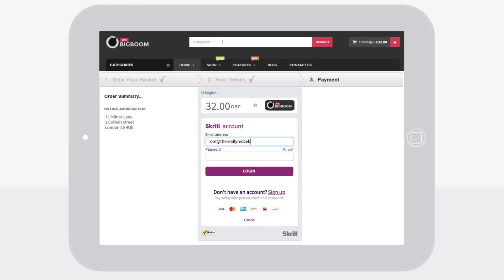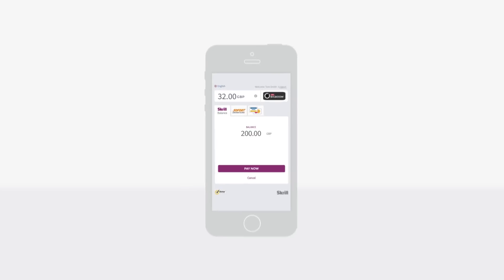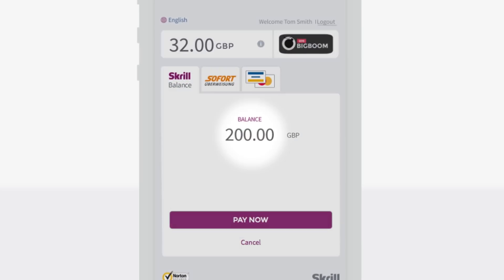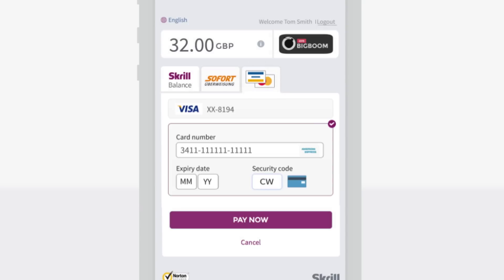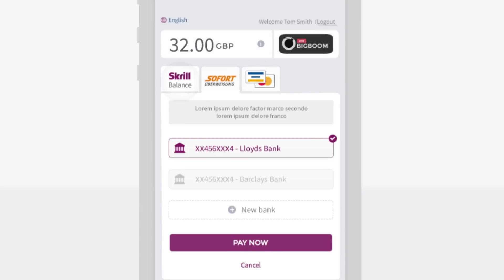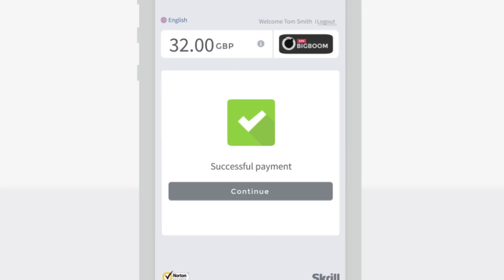Introducing Skrill's new digital wallet - Skrill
Skrill's digital wallet has been redesigned to provide a quicker and fully mobile-optimised payment experience. When you are shopping online, you can now benefit from a more convenient checkout process and choose to pay from your bank balance or Skrill balance.

Skrill's digital wallet has been updated so it's even easier to shop online and pay with your Skrill balance. Check out the  video demo and pay with Skrill next time you make an online purchase.